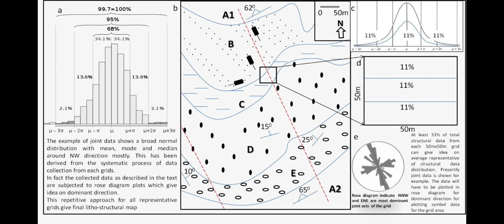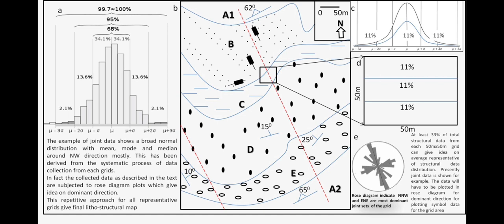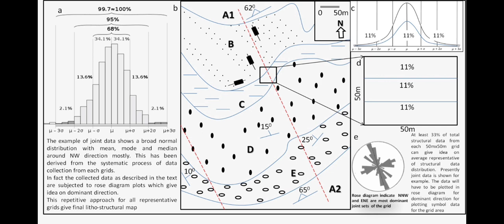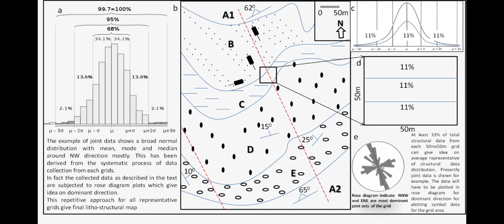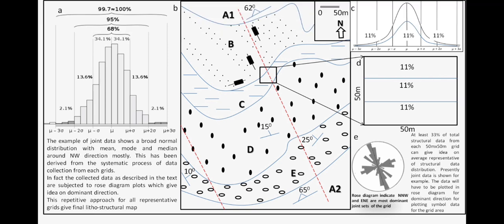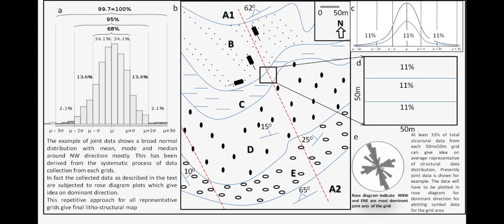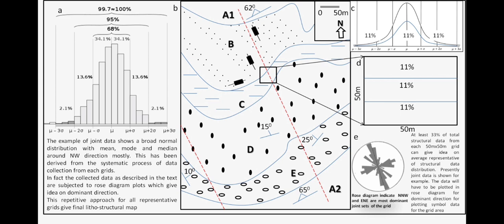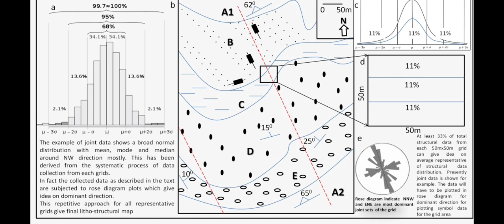How to plot structure data on map#geologyfacts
Must watch video till end